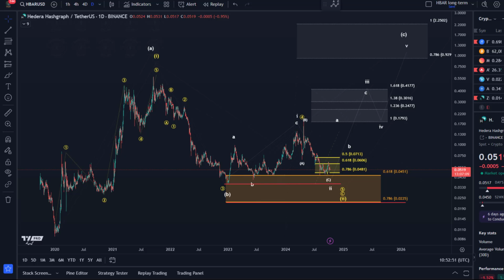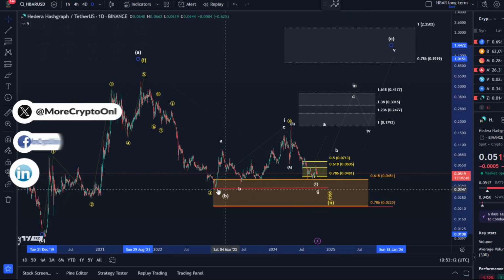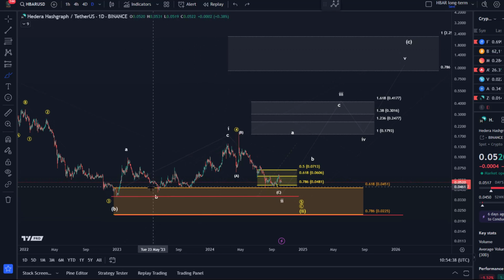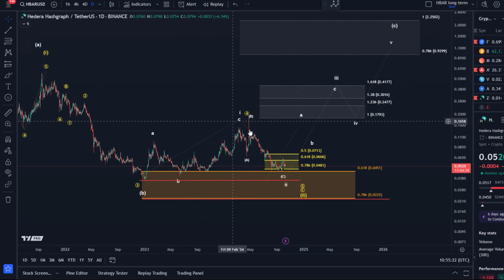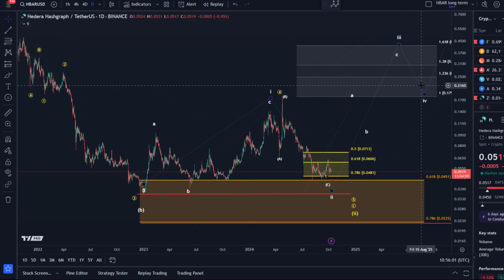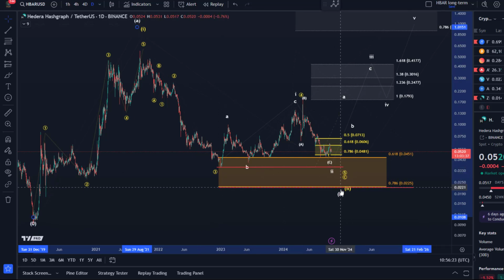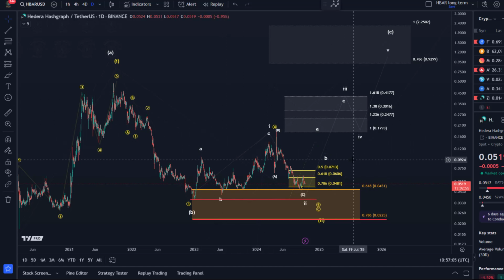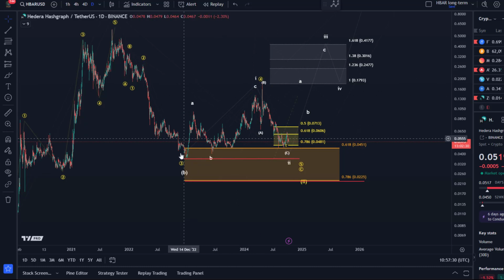HBAR Hedera Hashgraph Crypto Price News Today - Price Prediction and Technical Analysis!